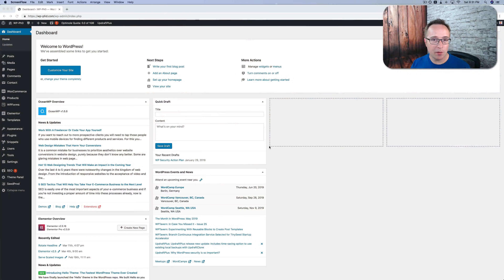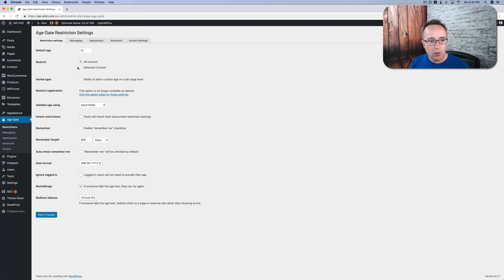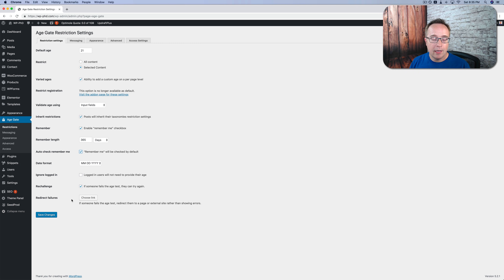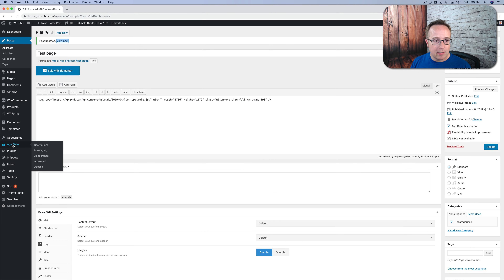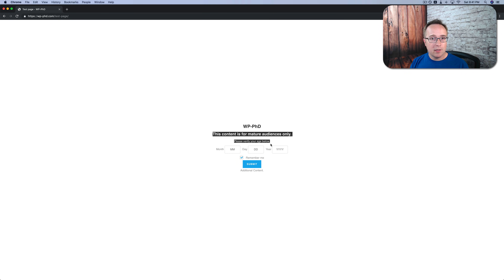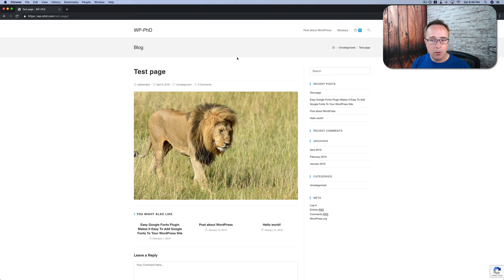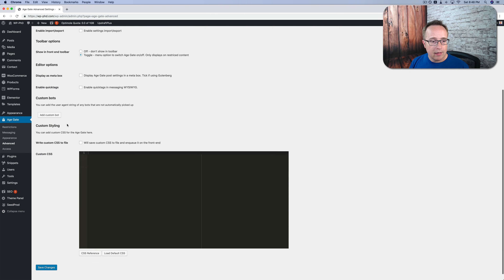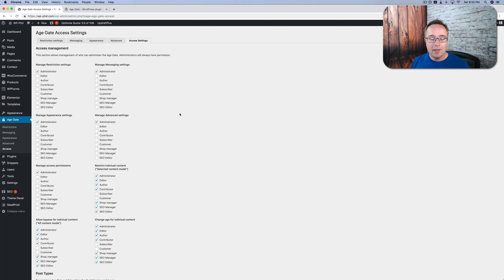Add Age Verification To Website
To add age verification to your website all you have to do is install and configure a simple plugin.

In this tutorial, you will learn how to create site-wide age verification or how to verify age on a post-by-post basis.

You'll also learn design a nice-looking age verification page.